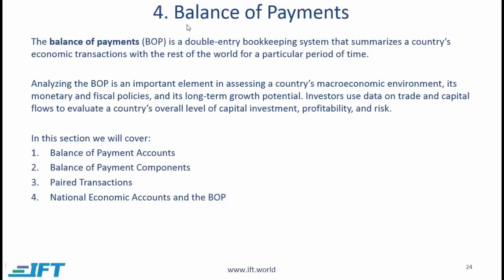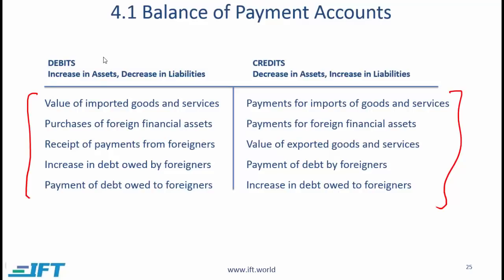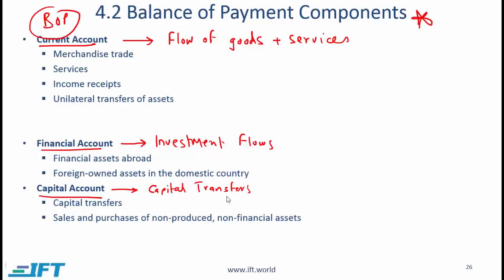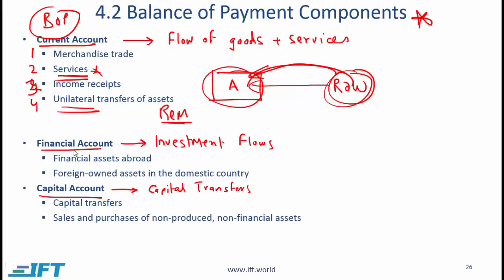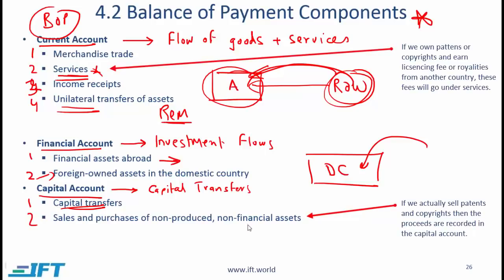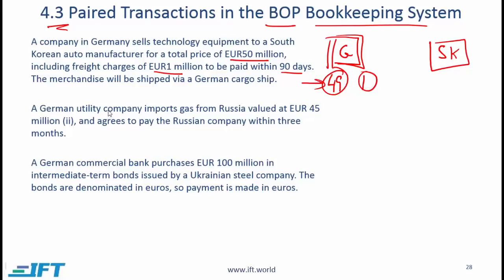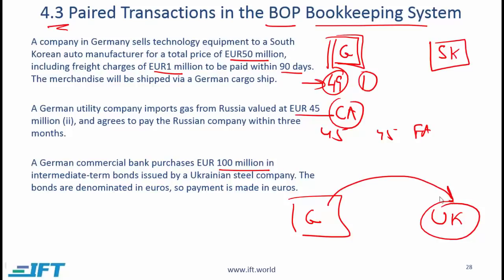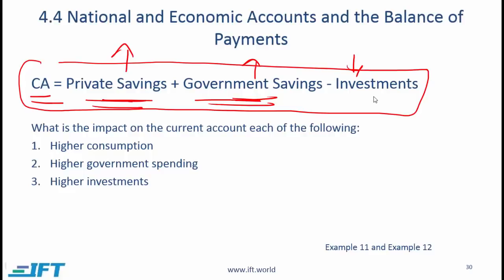Level 1 CFA Economics: International Trade and Capital Flows-Lecture 5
This CFA exam prep video lecture covers:
Balance of payment accounts
Balance of payment components
National and economic accounts and the balance of payments